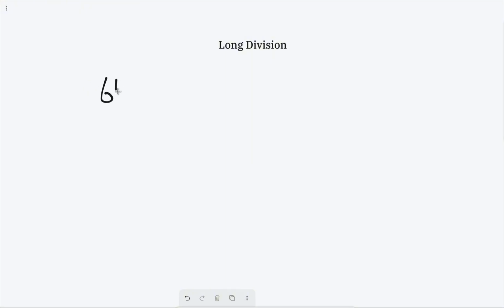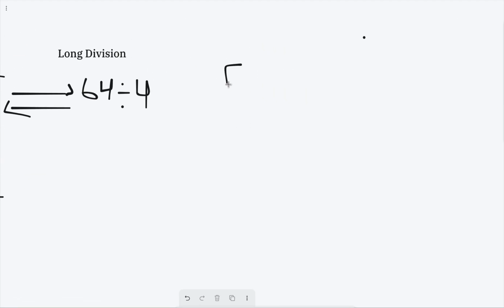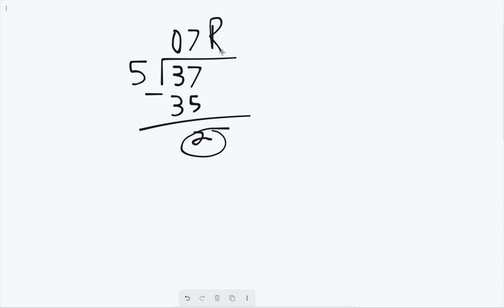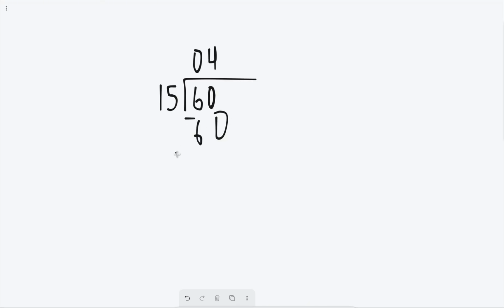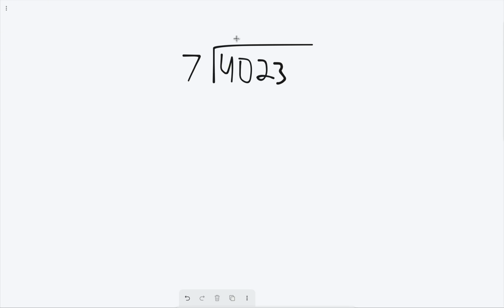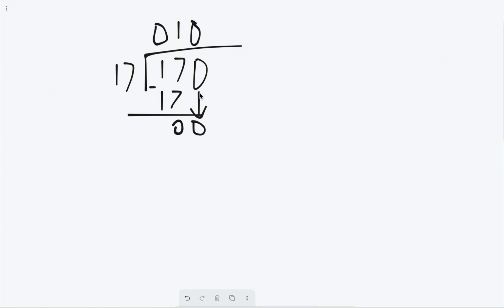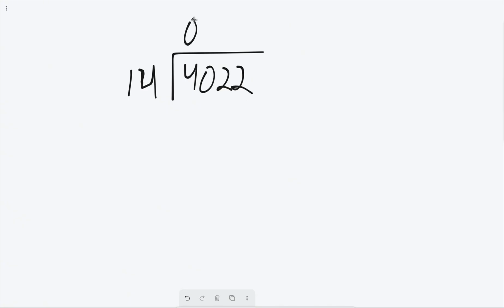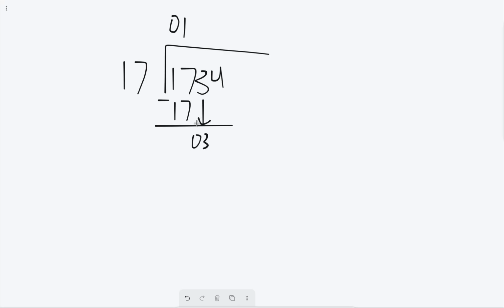How to Do Long Division with Double Digit and Triple Digit Numbers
In this video, you will learn about long division. In my next video, I will explain how to do long division with decimals.